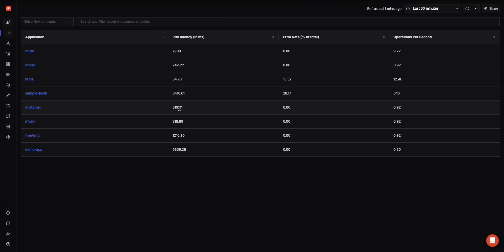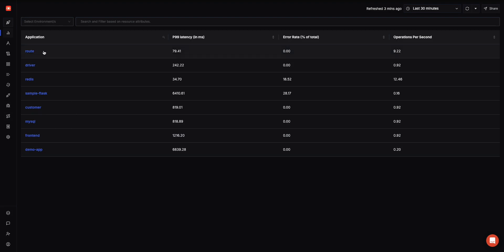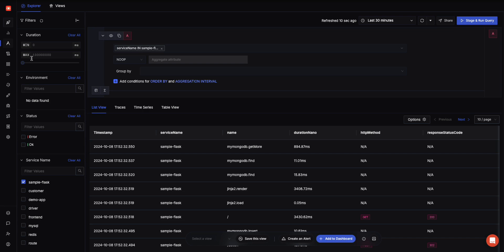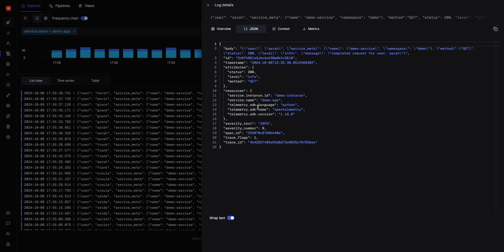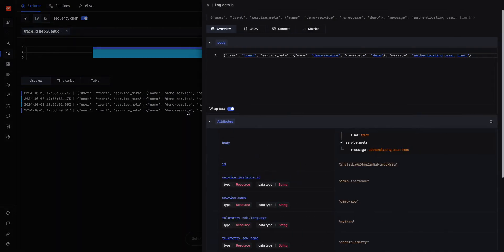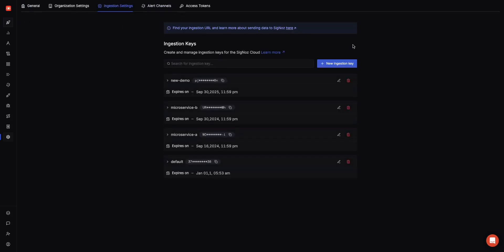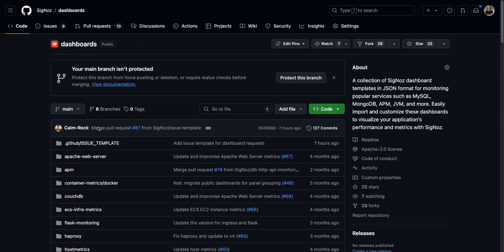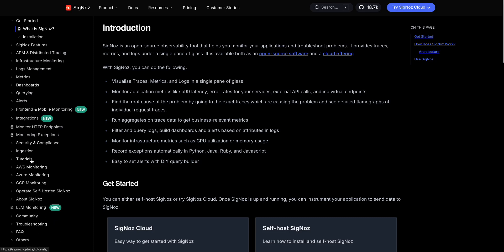SigNoz Quick Demo - October 2024